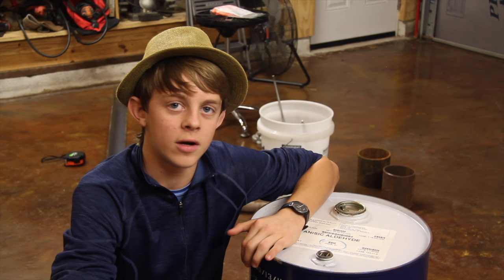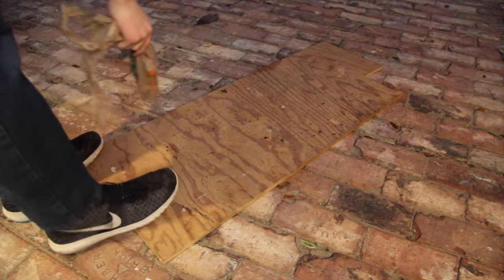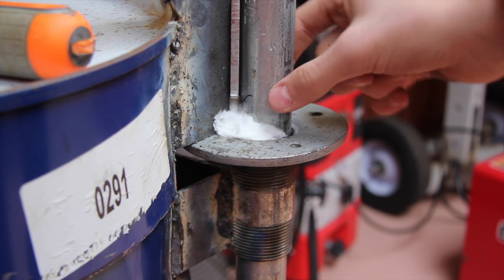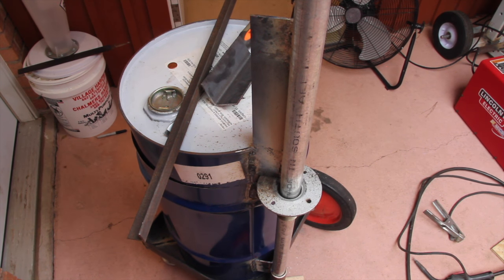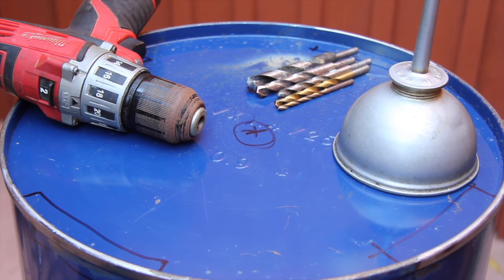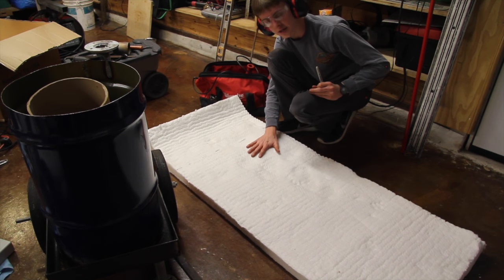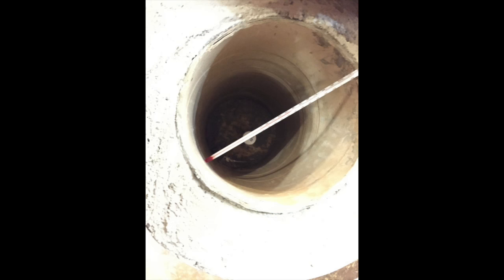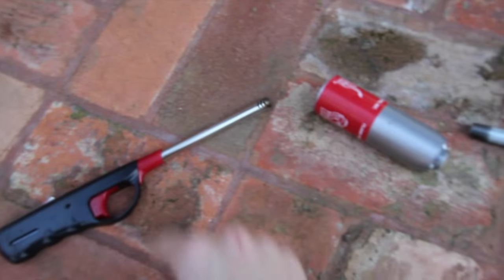Kiln 2.0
A kiln that can withstand the temperatures hot enough to melt aluminum and copper.

I would like to give credit to eddie2799 for the design of the kiln.